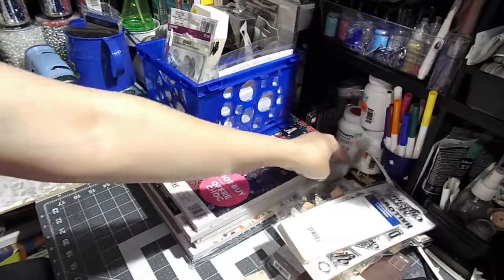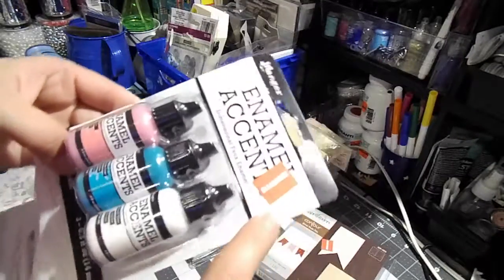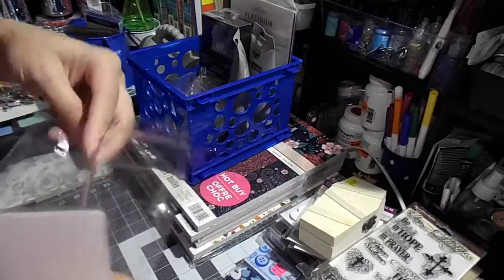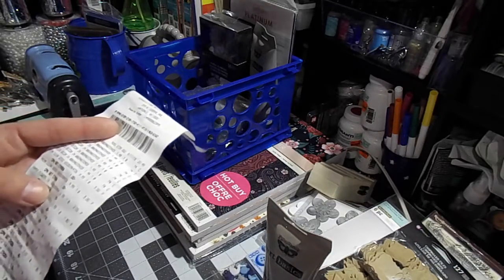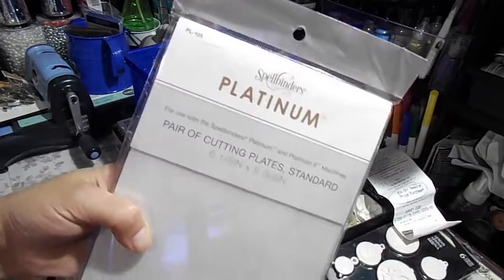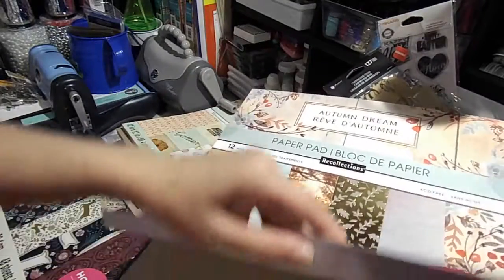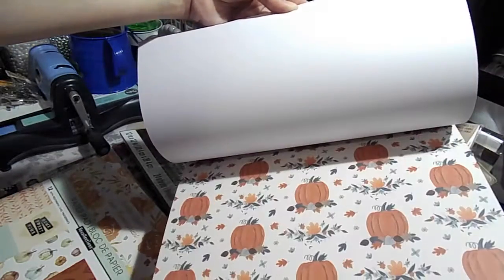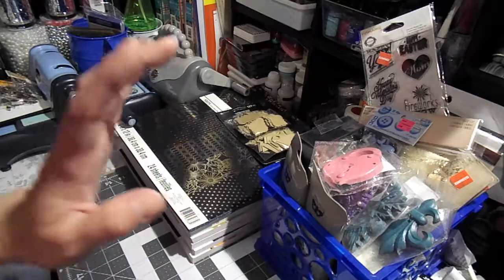Joann's And Michael's Haul..